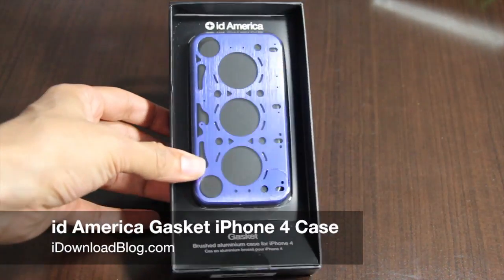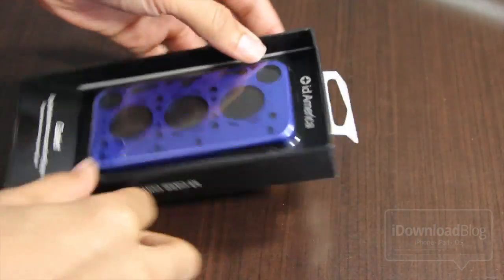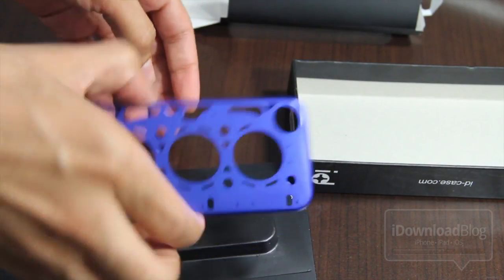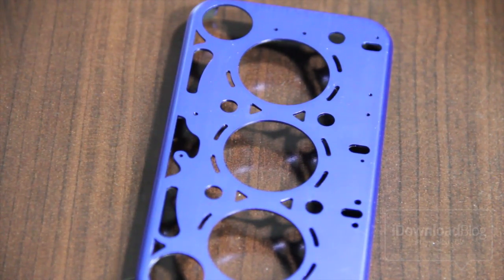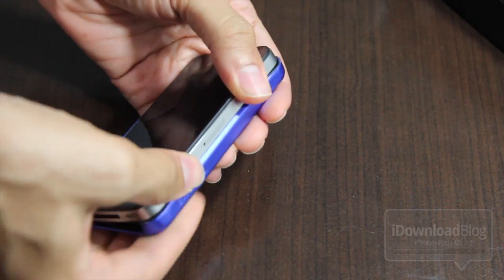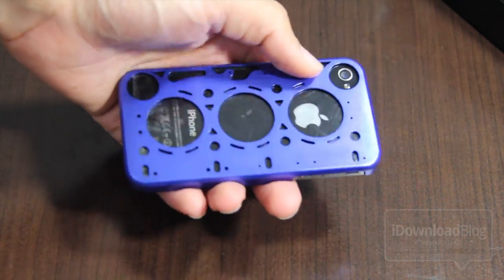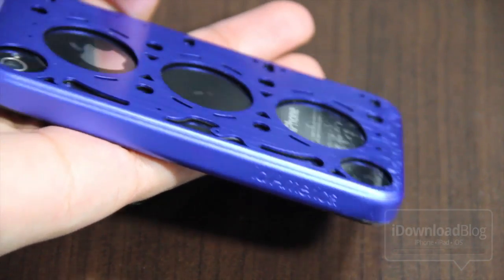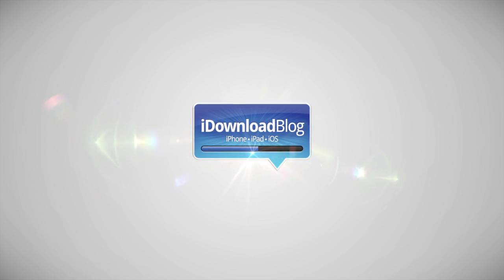id America iPhone 4 Gasket Case Review + Giveaway - WINNER SELECTED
And the winner is neonelephantz808! Congrats, and many thanks to the other two adventurous YouTubers that entered!

HOW TO WIN? FOLLOW TWO STEPS BELOW.

2: Create a video response telling us why you should win this case. The key is seriousness. We will be picking the most over-the-top example of extreme seriousness. The more serious the better. We will pick one winner on Wednesday, September 14, 2011. Remember, it doesn't matter how long the response is, just make your video response as one-eyebrow-raising serious as possible! Seriously.

Name: id America Gasket Brushed aluminum case for iPhone 4
Description: An aluminum case with a very unique design
Price: $29.99

About iDB